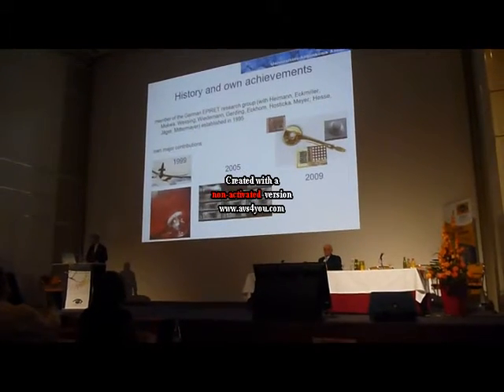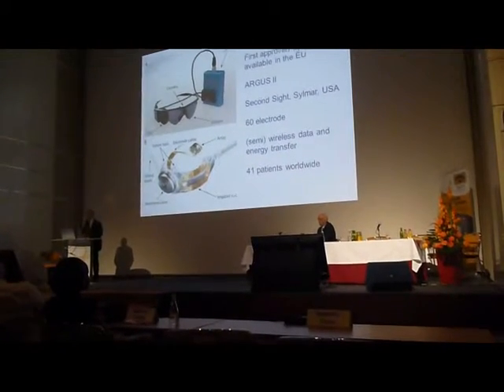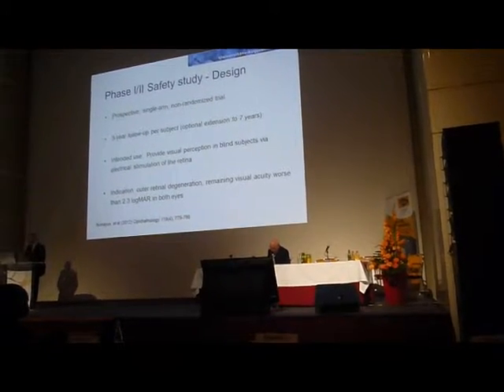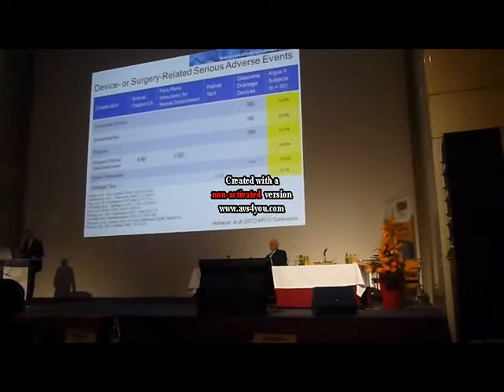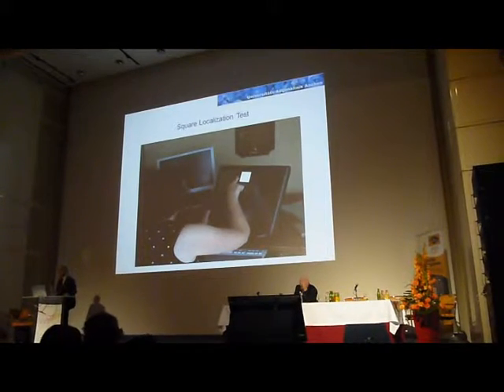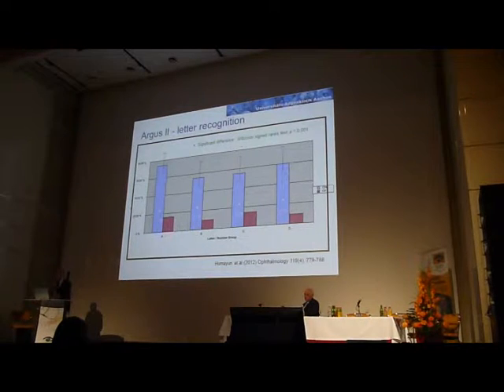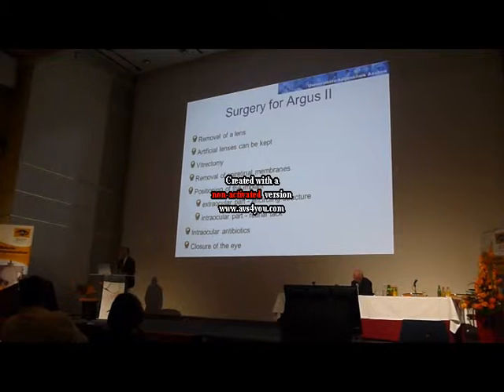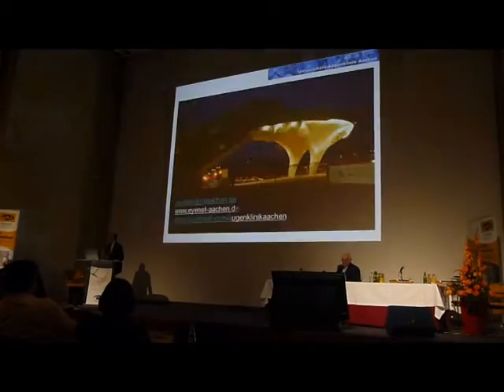RETINOSIS PIGMENTARIA F.A.R.P.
CONGRESO DE RETINA INTERNACIONAL, HAMBURGO 2012, FUNDACION ARGENTINA DE RETINOSIS PIGMENTARIA.